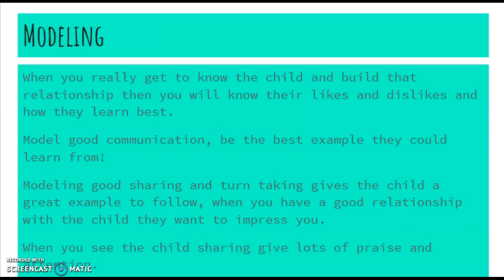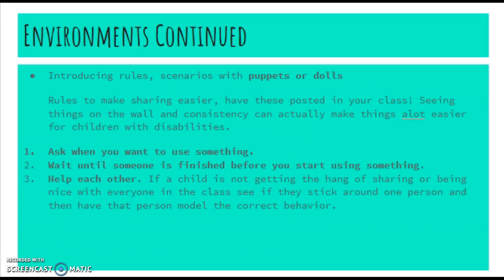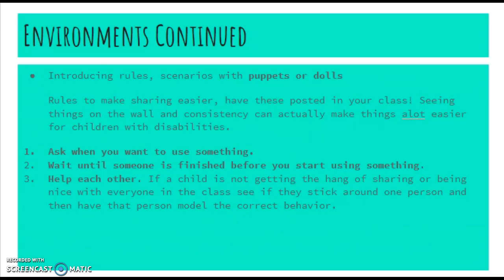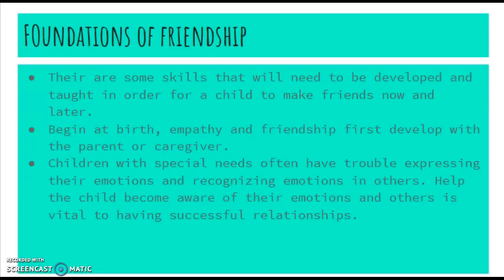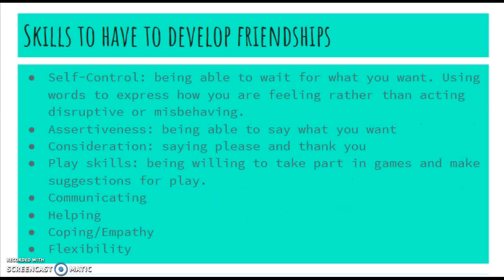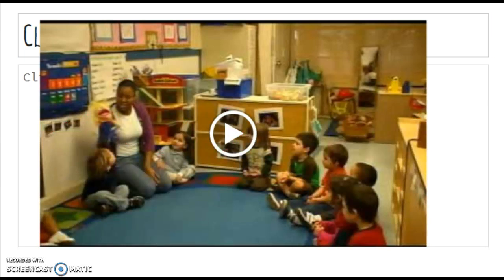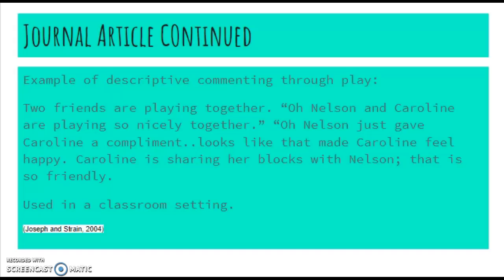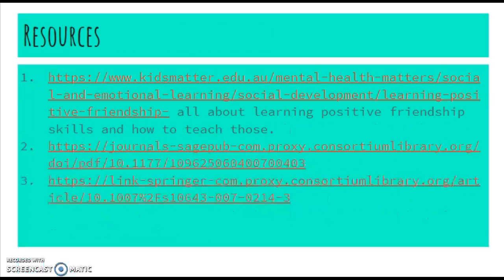Teaching and Supporting Relationship Skills #2